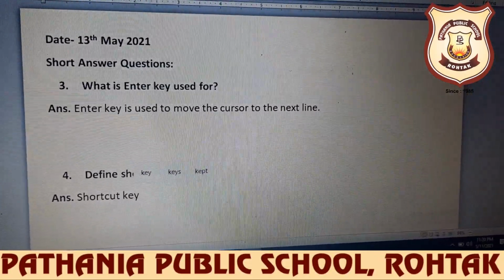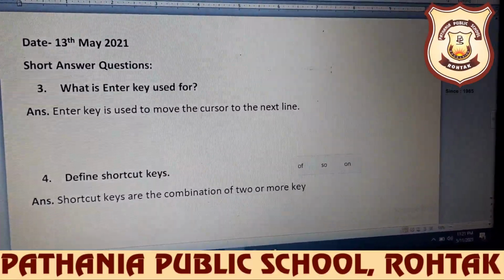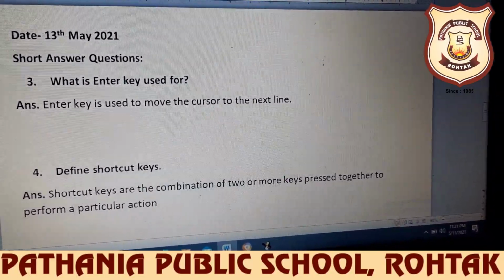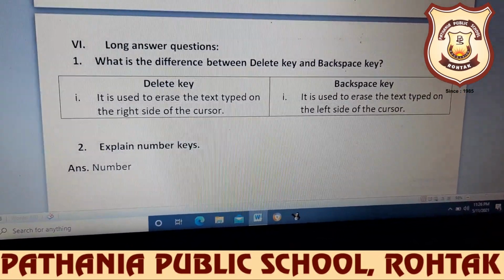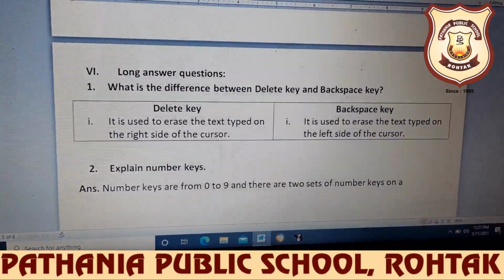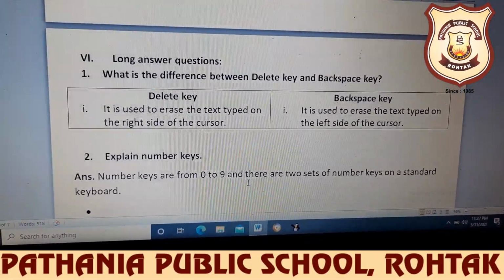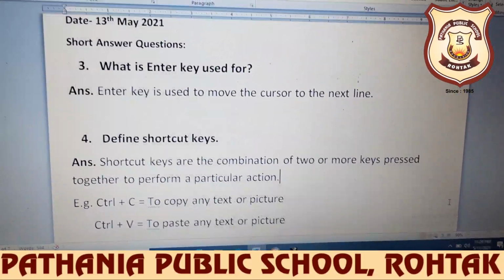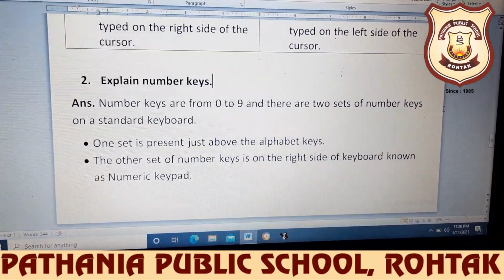Pathania World Campus- Class 3- Computer- Chapter-2 (More About Keyboard)- Part IV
Topics Covered- Done Short and Long Answer Questions of Chapter-2 (More About Keyboard)